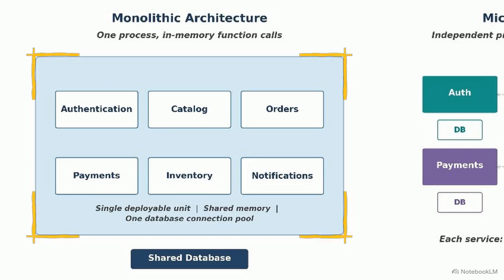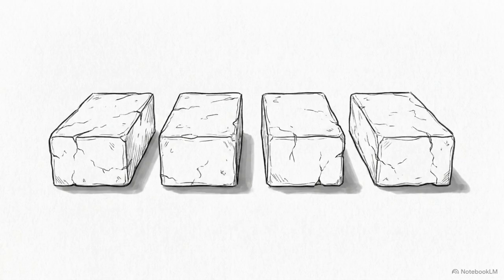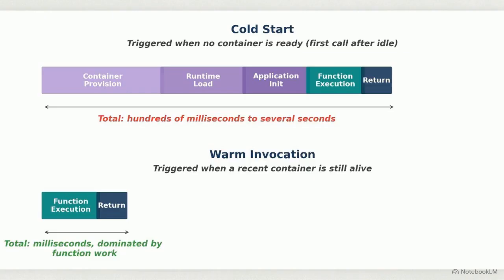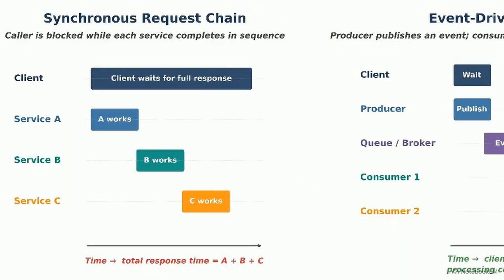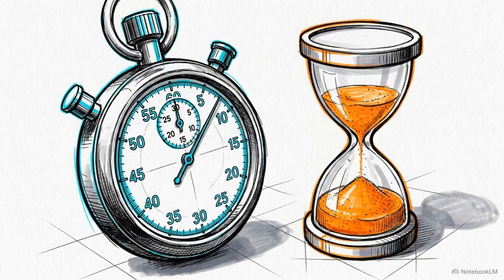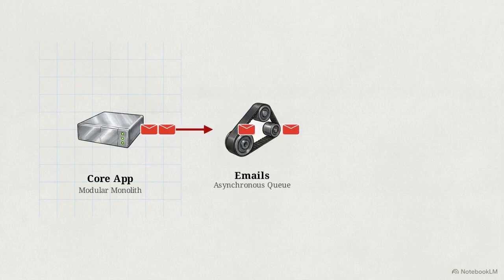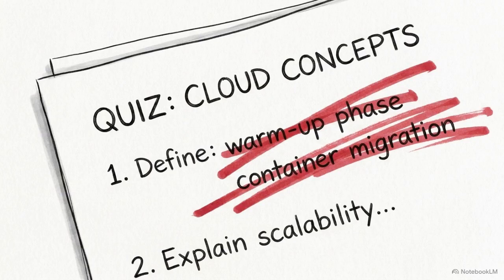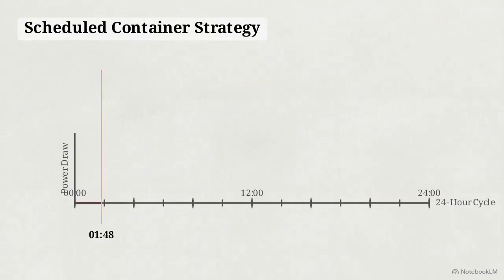WEEK 12 ( Topic 11 ) Application Architecture Patterns EvaluationFile | PART 1